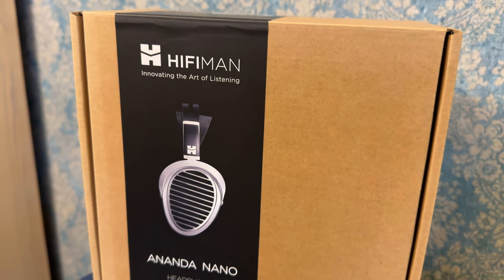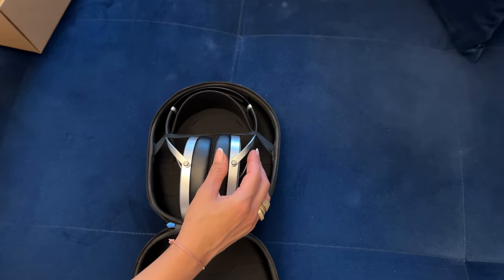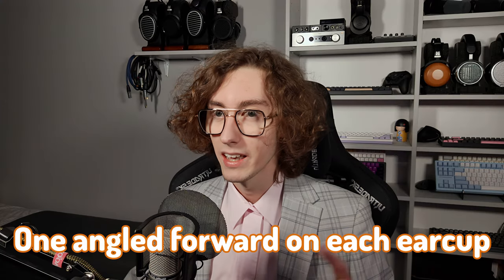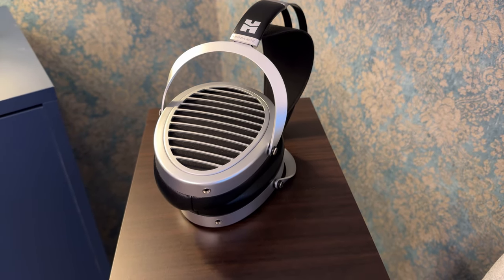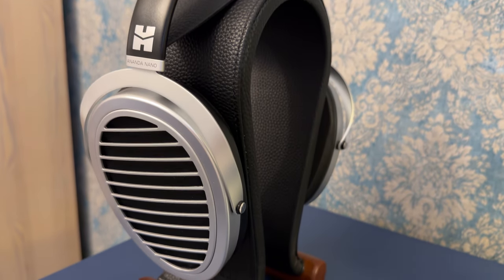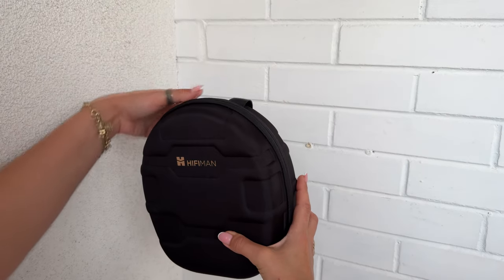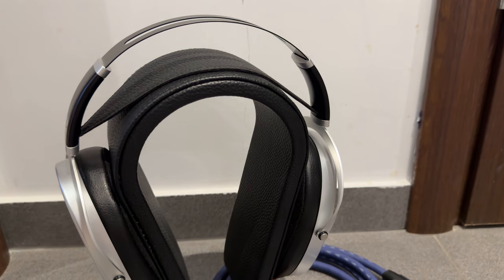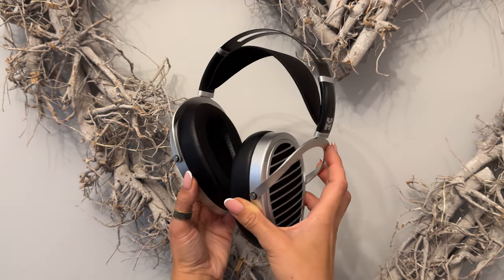Is THIS An UPGRADE?! - HiFiMan Ananda Nano Review (vs Ananda Stealth)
The Ananda Nano is a fairly new planar magnetic headphone from HiFiMan. It's supposed to sound even better than the Ananda Stealth, as it's a newer version that has been upgraded with the nanometer-thickness diaphragm.

0:00 New and Upgraded HiFiMan Ananda Nano
0:17 Build Quality & Comfort (Earcups, Pads, Headband Hybrid, Suspension Style Design, Swivel, Clamp, Cable, Balanced / Single-ended connectors)
2:00 Technologies (Stealth Magnets, Window Shade Grills, Nanometer Thickness Diaphragm from the Susvara)
2:57 Technical Specifications & Amplifier Pairing (Frequency Response, Sensitivity, Resistance, Volume, Recommended AMPs)
4:05 Sound Quality (Tonality, Bass Extension, Punch/Slam, Midrange, Timbre, Treble Sharpness, Detail Retrieval, Soundstage Width, Imaging Accuracy)